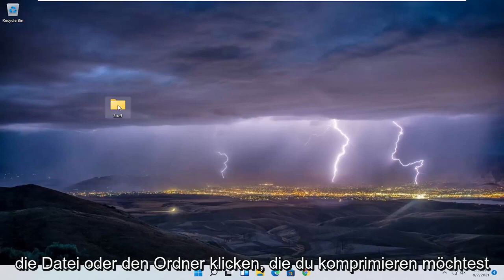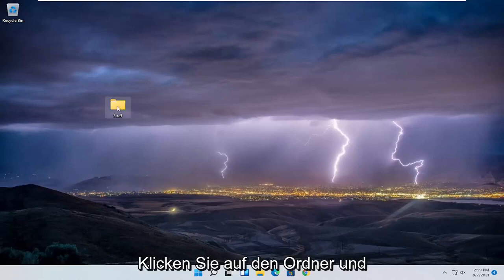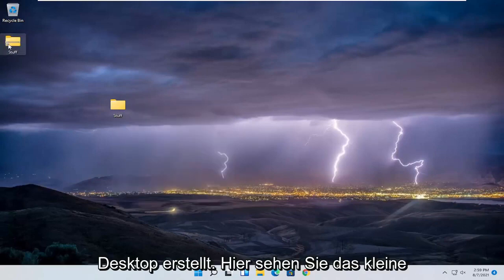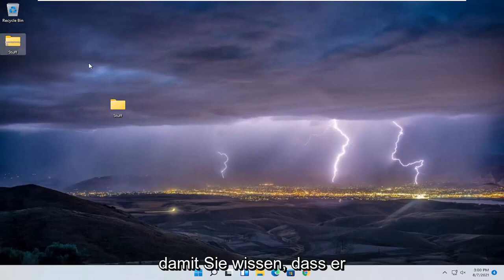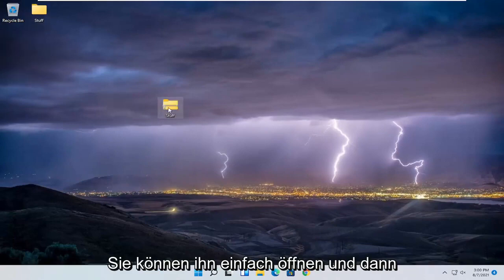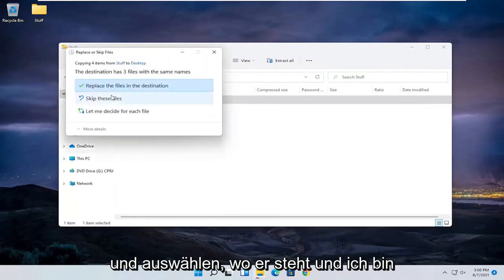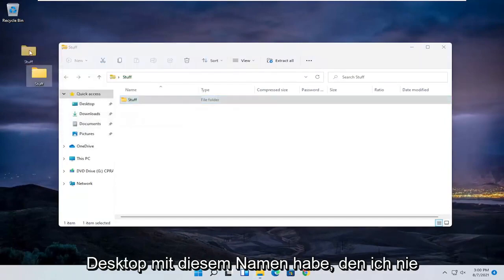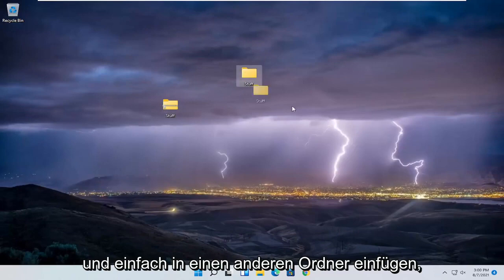ZIP-Dateien erstellen, öffnen und entpacken Windows 11 [Lernprogramm]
Windows 11 bietet native Unterstützung für die Komprimierung und Dekomprimierung von Dateien, mit der Sie Dateien oder Ordner auf Ihrem Windows-Computer einfach komprimieren (zip) und dekomprimieren (entpacken) können.

Dieses Tutorial zeigt Ihnen, wie Sie Dateien und Ordner aus einem gezippten Ordner in Windows 11 entpacken. Ich weiß, dass es einen Unterschied zwischen "komprimiert" und "gezippt" gibt, aber manchmal werden die Wörter im Video austauschbar verwendet.

In diesem Tutorial behandelte Probleme:
wie man Dateien zippt
So komprimieren Sie Dateien in Windows 11
So öffnen Sie eine ZIP-Datei auf dem PC
So komprimieren Sie Dateien auf dem PC
So komprimieren Sie einen Ordner
wie man ein pdf-dokument zippen kann
So komprimieren Sie ein Word-Dokument
So öffnen Sie eine Zip-Datei auf dem Desktop
Wie erstelle ich eine Zip-Datei auf dem Desktop?
So komprimieren Sie die Datei auf dem PC
So entpacken Sie eine ZIP-Datei